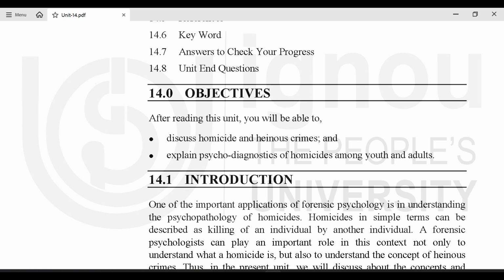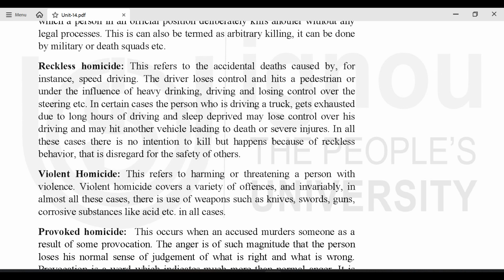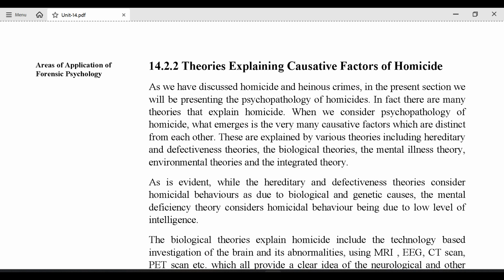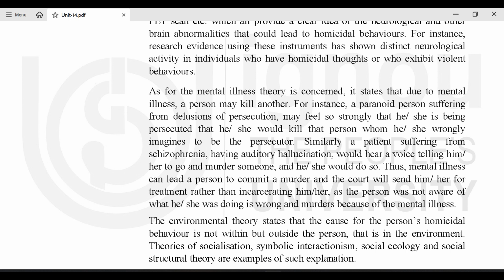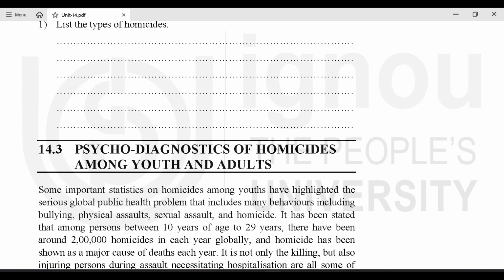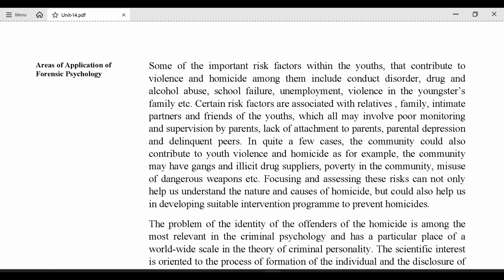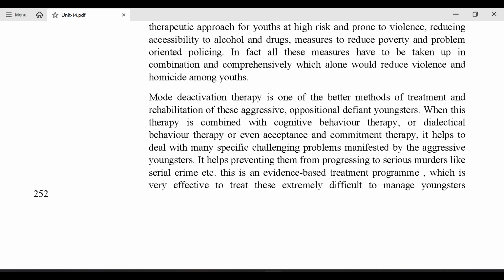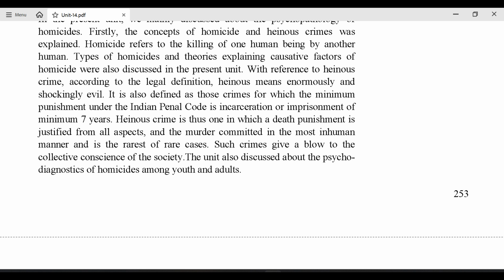Unit 14 Psychopathology of Homicide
BAPCH | BPCE142 - Forensic Psychology